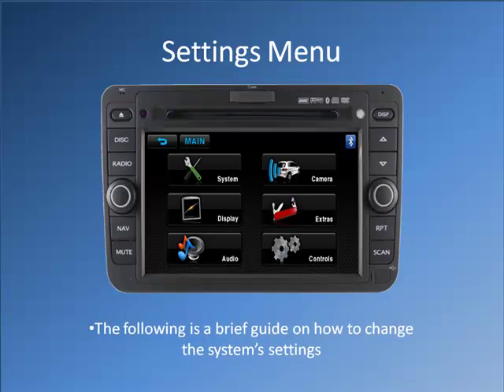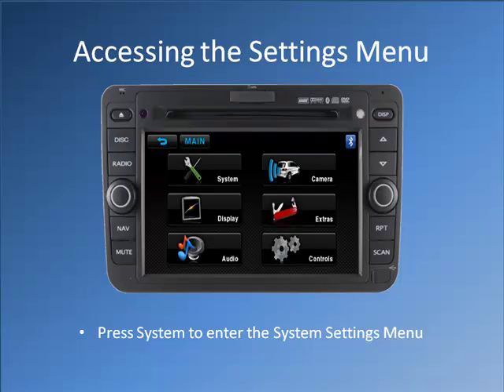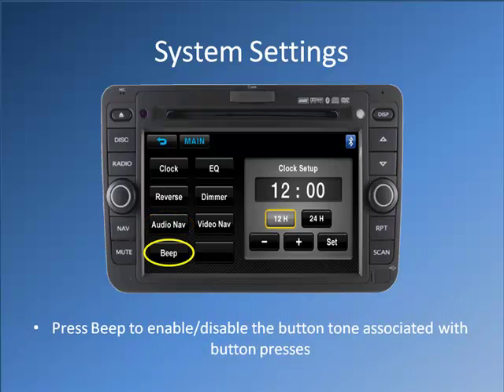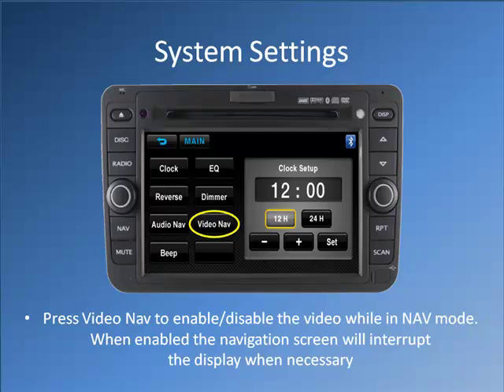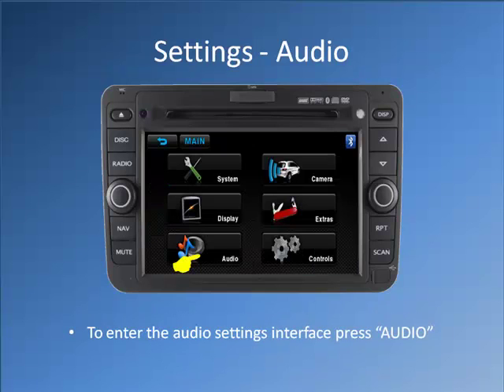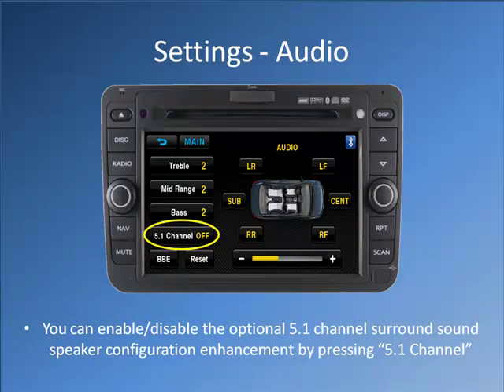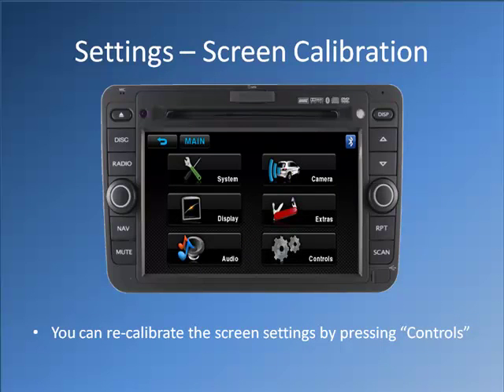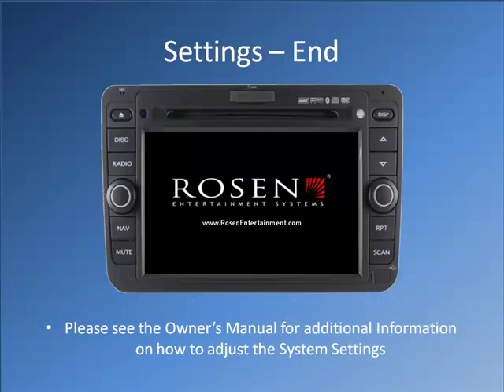Rosen Navigation V1 User Guide - Settings